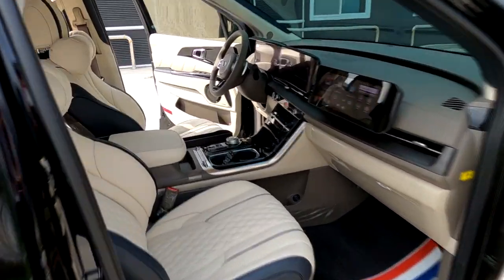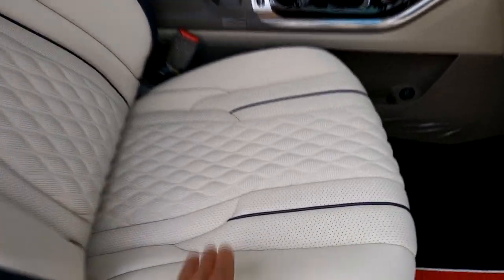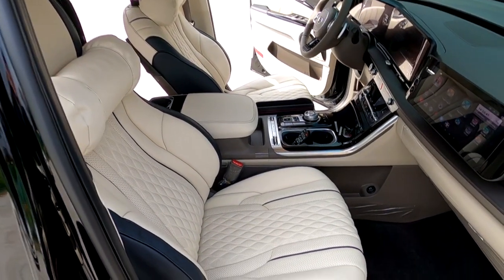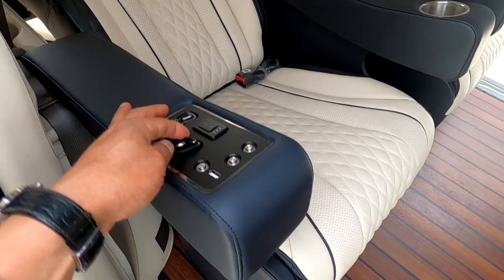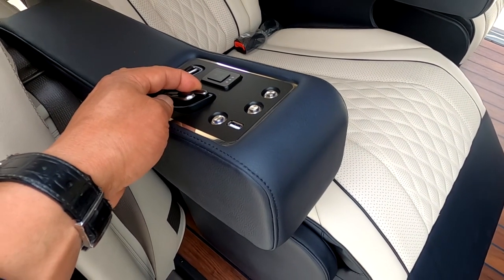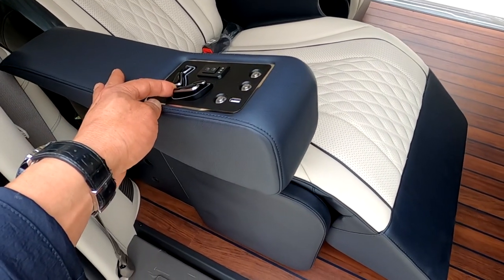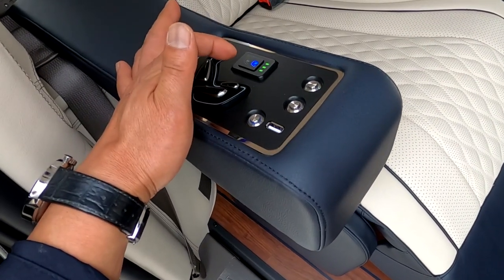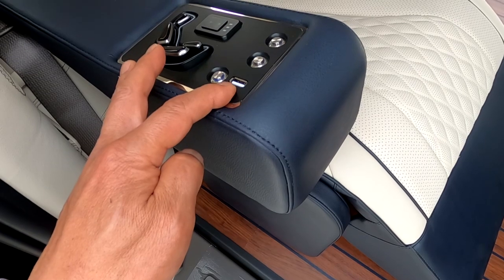[GV056]회장님 타시죠? 4세대 신형카니발 하이리무진 4인승 의전용 어쪄다 6인승 모드 용인에서 출고 합니다.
미니밴[MPV]전문기업 아트원(주)4세대 신형 카니발 가솔린 9인승 기반
새롭게 제작되는 아트원 글로밴 하이리무진 차량들이 출고 됩니다.
오늘 출고 차량은 4인승 의전용 그리고 후석에 어쪄다 2명이 추가로 승차할수 있는 모드 입니다.
아트원글로밴 하이리무진 사용자의 취향및 용도에 맞는 리폼까지 모두 반영되며 계약부터 출고까지 원스탑으로 진행 됩니다.
현재 9인승 디젤기준 약 1개월 가솔린은 2개월 정도 그리고 7인승도 계약이 많습니다.
아트원 글로밴 하이리무진 계약및 상세 페이지는 아래 링크에 둡니다.

아트원 본점:
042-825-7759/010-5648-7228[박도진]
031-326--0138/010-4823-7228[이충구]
코로나 관련 동선이 겹치지 않도록 방문시
예약 주시면 더욱 친절히 모시겠습니다.